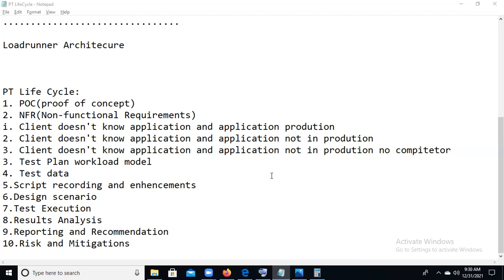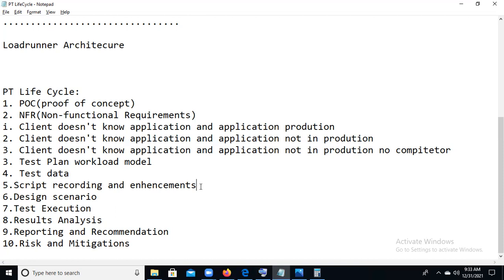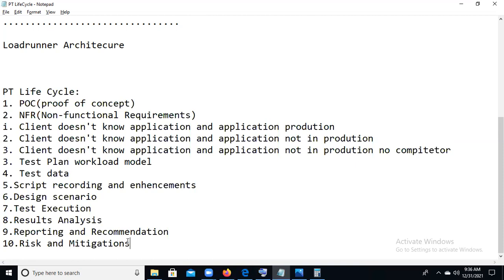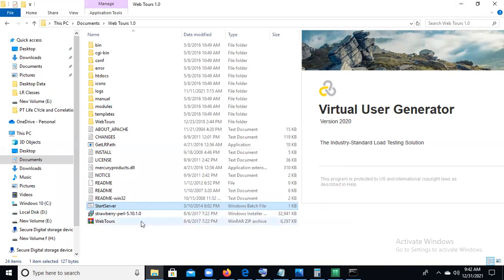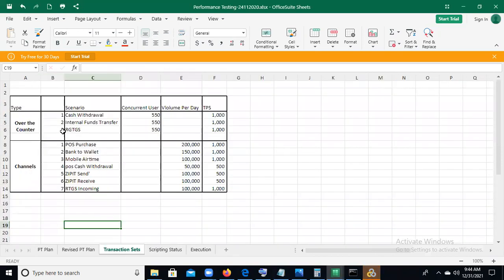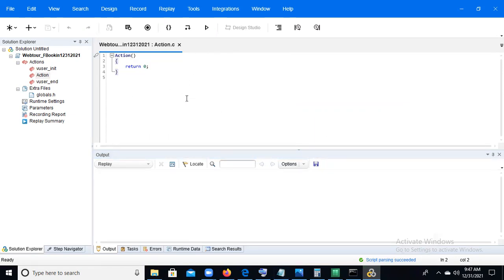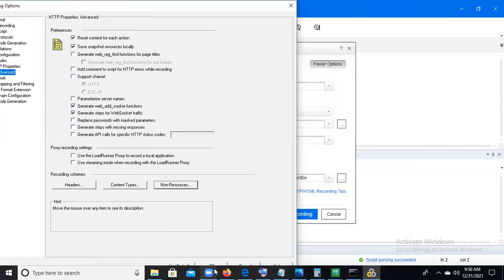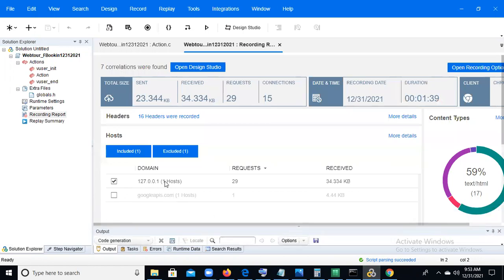PTLifeCycle Class2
PTLifeCycle  Day 2